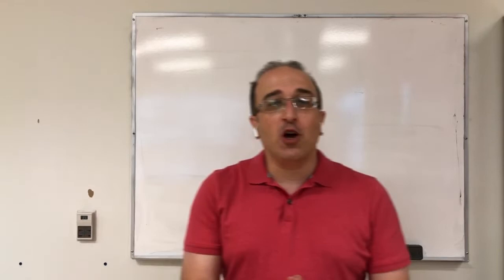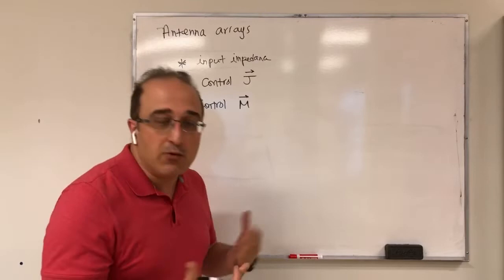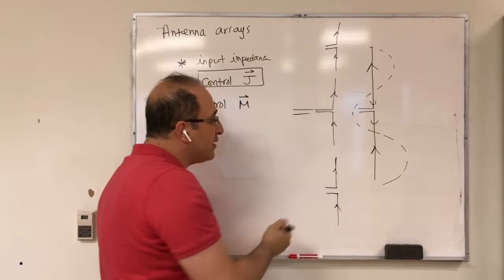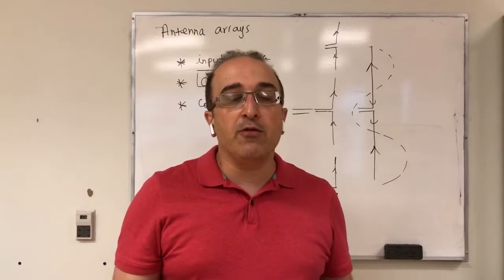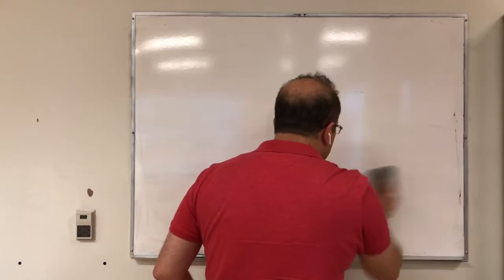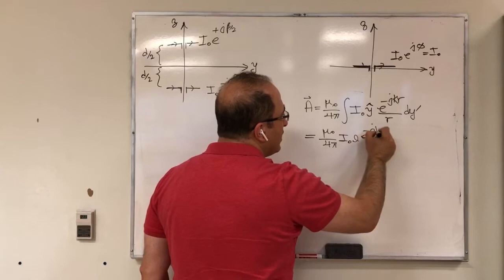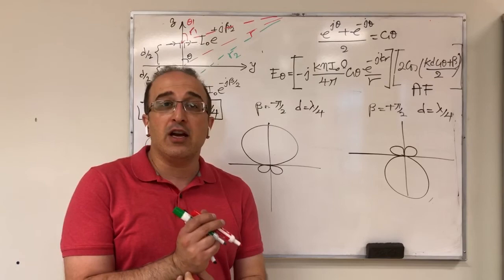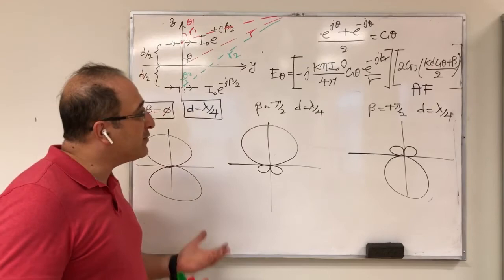Undergrad Antennas Course - Lecture 17 - Antenna Arrays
This lecture introduces the concept of antenna arrays and then focuses on a two-element antenna array. (Textbook: Antenna Theory: Analysis and Design, C. A. Balanis, 4th edition, Wiley, 2016.)